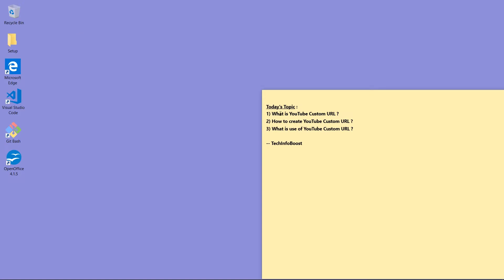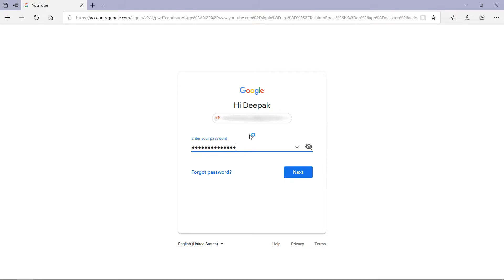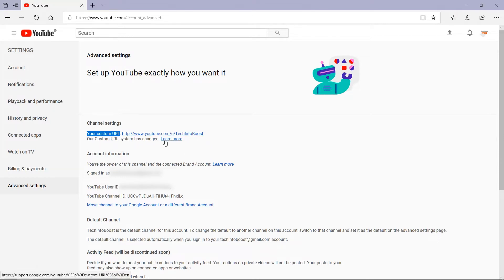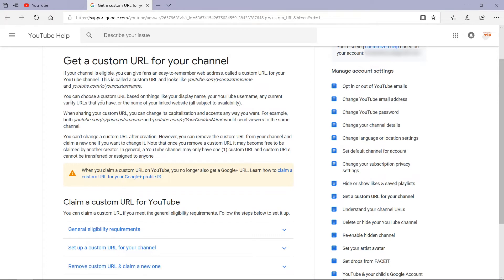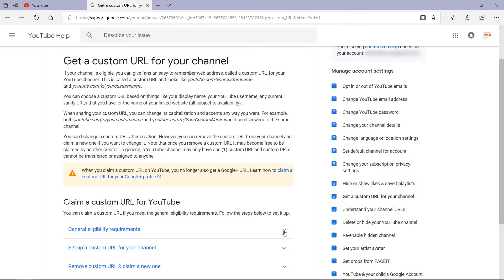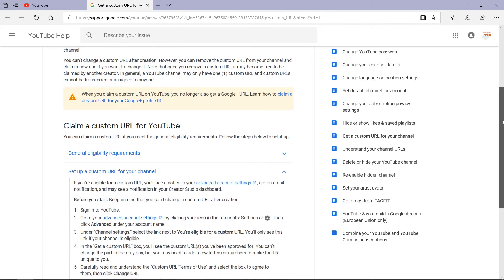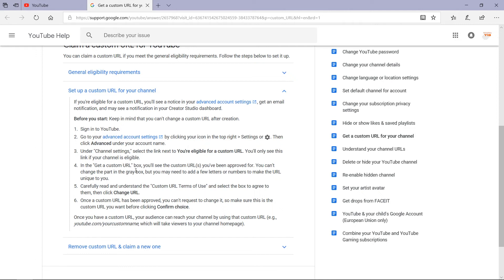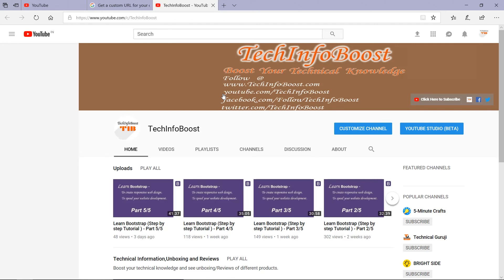What is YouTube CustomURL & How to create/get YouTube CustomURL ?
In this video, you can know about :

1) What is YouTube CustomURL ?
2) How to create or get CustomURL for your YouTube Channel ?
3) What are uses of YouTube CustomURL ?